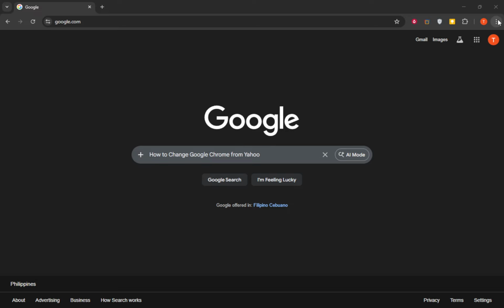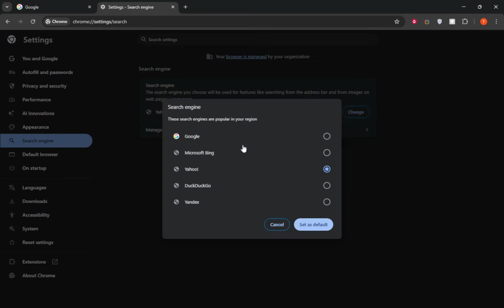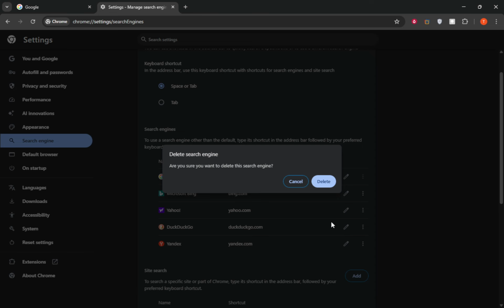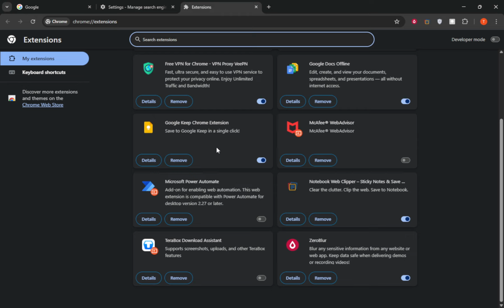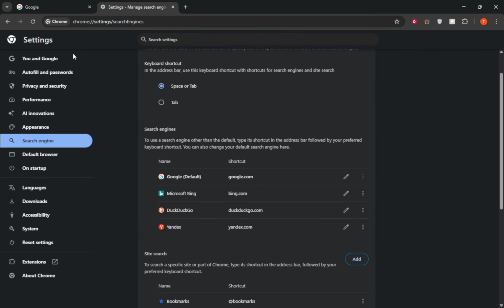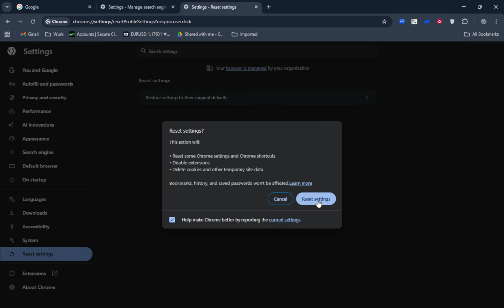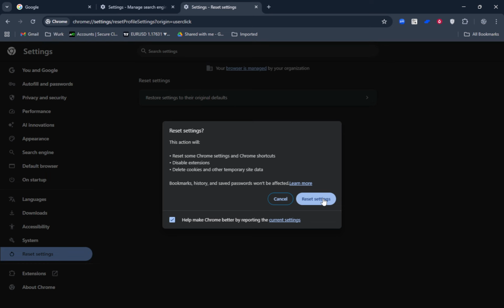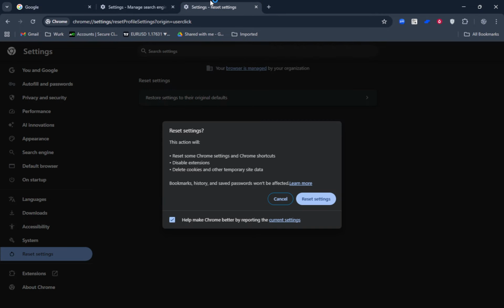How to Change Google Chrome from Yahoo [2026 Full Guide]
How to Change Google Chrome from Yahoo

In this video, we show you exactly how to change Google Chrome from Yahoo back to your preferred search engine. We navigate the browser settings to locate the search engine management section, ensuring your address bar queries are directed to the correct provider.

Unwanted redirects to Yahoo often occur due to modified browser preferences or extension interference. We focus on restoring the default search parameters and auditing the list of authorized search providers to ensure a consistent and personalized browsing experience.

Technical Specs:
Software: Google Chrome; Feature: Settings